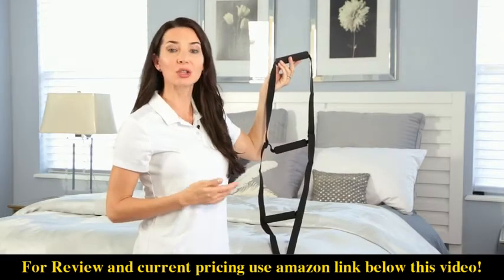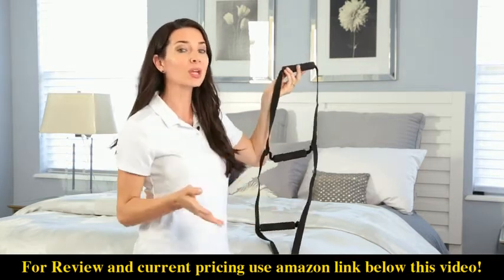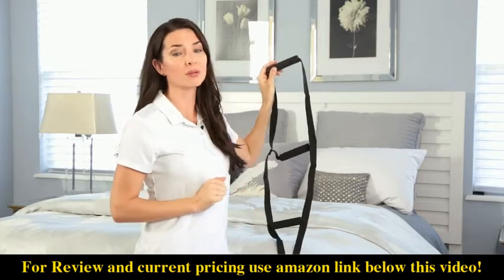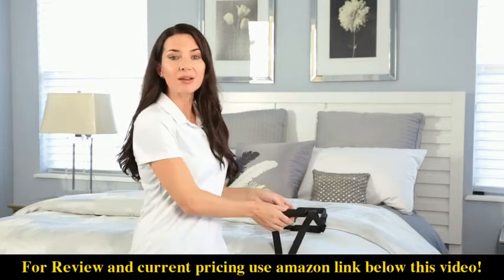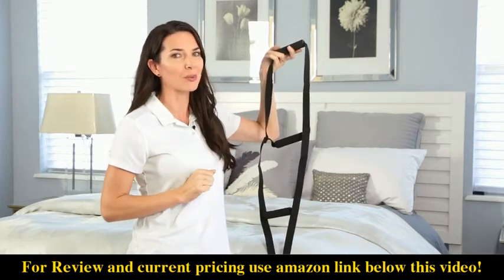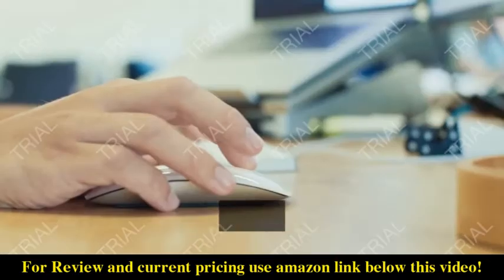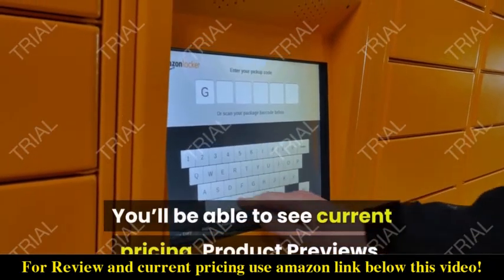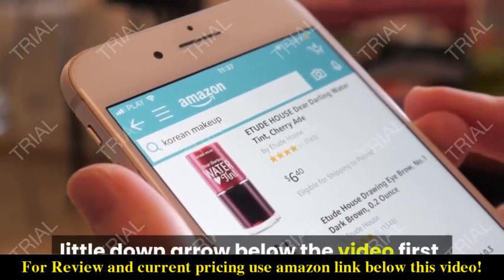Review Vive Bed Ladder Assist - Pull Up Assist Device 2021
Check the price or purchase in the

EASILY SIT UP IN BED: Assisting those with spinal injuries, lower extremity weakness and limited range of motion, the bed ladder allows individuals to incrementally rise to a seated position. Constructed with a durable webbing that supports up to 300 pounds, the sturdy bed ladder makes sitting up in bed easy for those recovering from surgery, as well as those who are pregnant or suffering from back problems.
TOOL-FREE INSTALLATION: Easily installs on any bed frame with a secure composite buckle. The ladder is easy to remove and is portable for additional assistance while traveling as well as at home.
ADJUSTABLE LENGTH LADDER DESIGN: The bed ladder strap length is adjustable to achieve the perfect fit for every bed. Easily set the ladder length to assist any individual by adjusting the strap to allow the first ladder handle to reach the individual’s waist while lying down.
SOFT NONSLIP HANDLES: Covered with a soft EVA foam, the three bed hoist handles provide a secure, nonslip grip for exceptional comfort. Each nonslip handle is five inches in length to provide a comfortable grip. The three handles are spaced 10.5” apart for optimal assistance while rising.